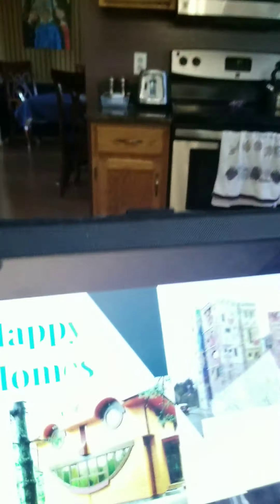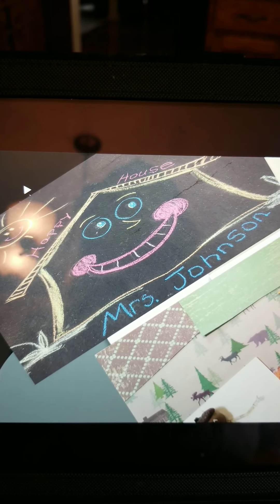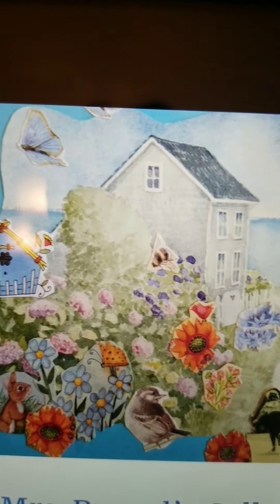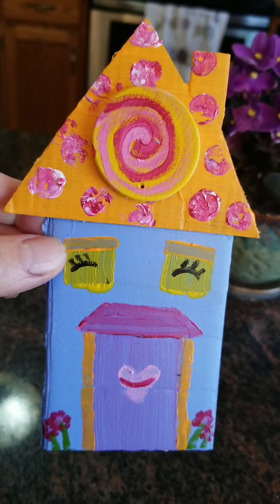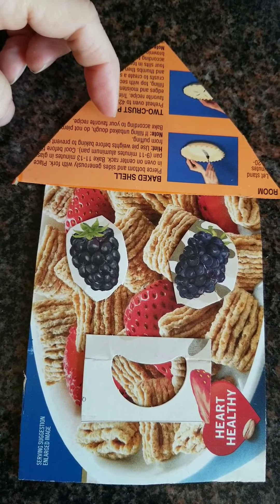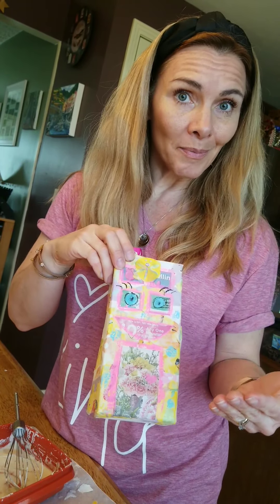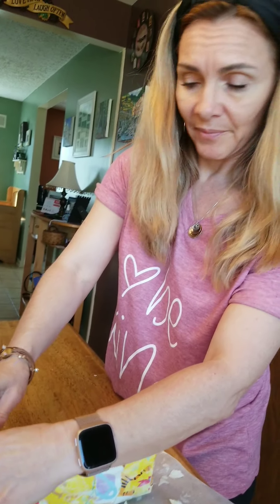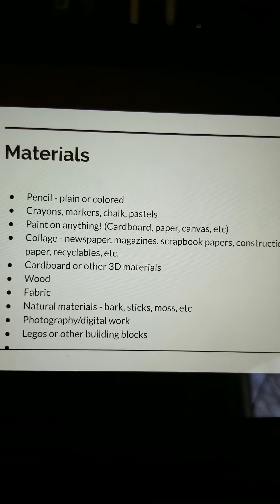WE school-wide challenge: Happy Homes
Make a Happy Home with a variety of materials